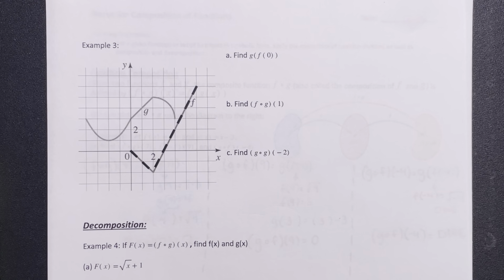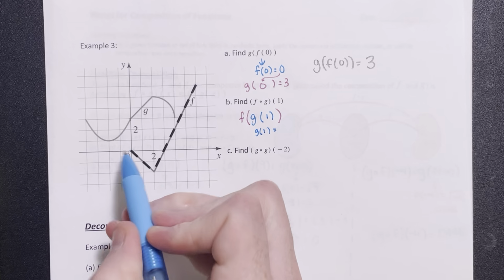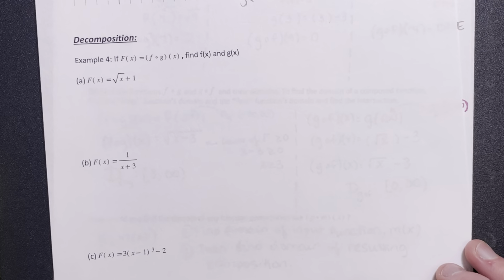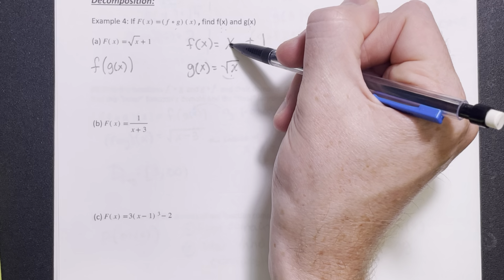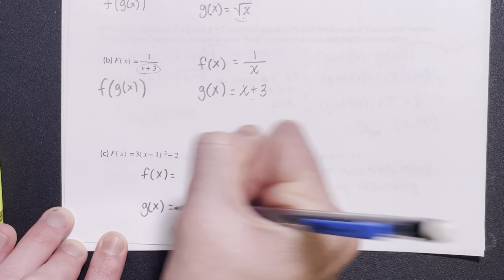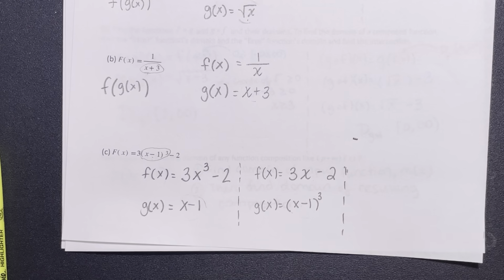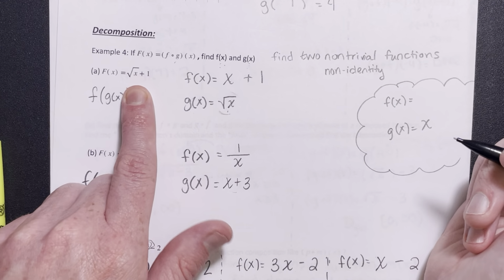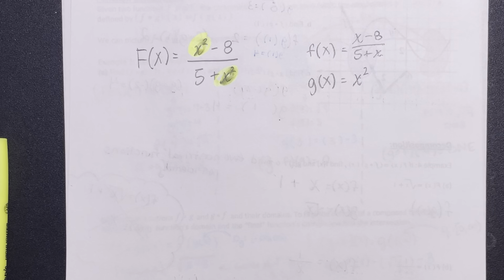MAT 171 - Notes on Composition of Functions (Part 2)